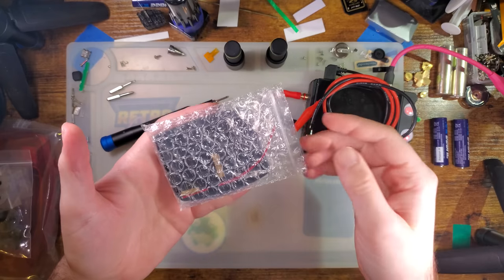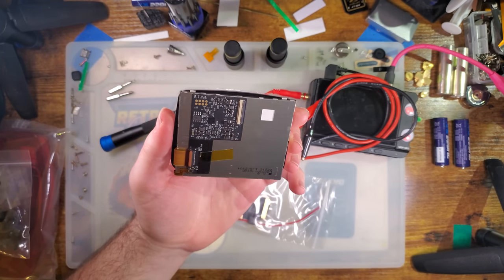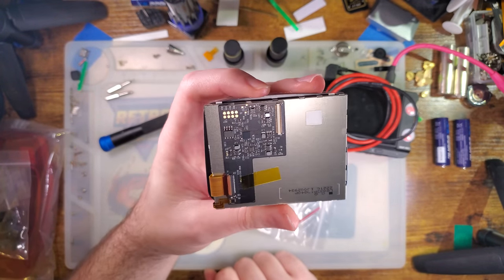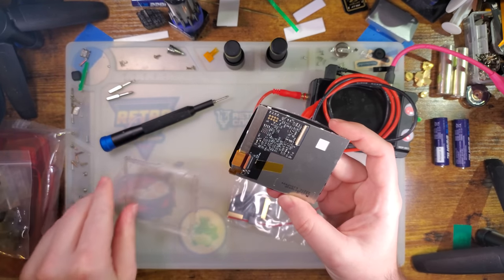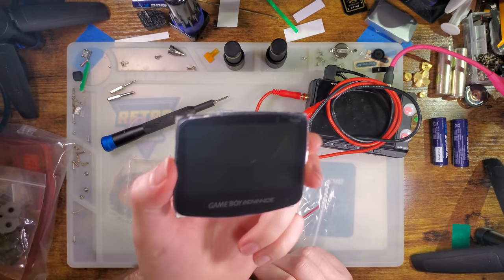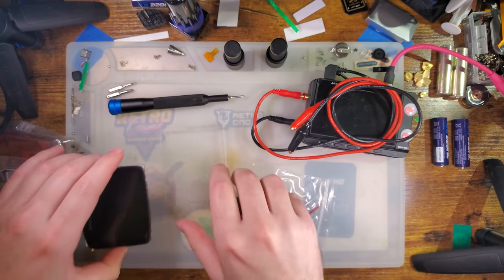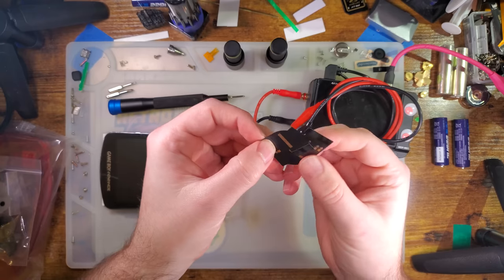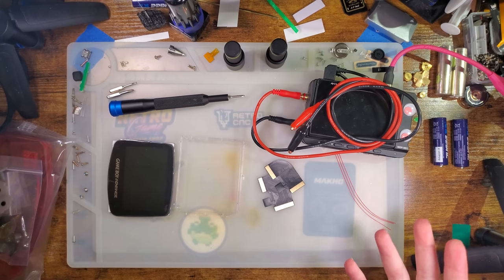FunnyPlaying Laminated ITA with OSD and FRM (GBA)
Links to a lot of the stuff I used below.